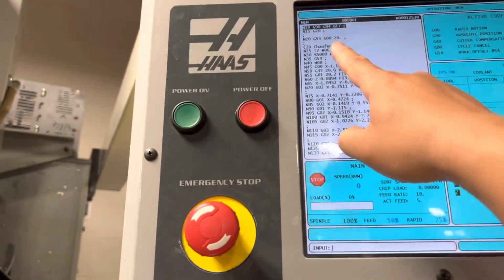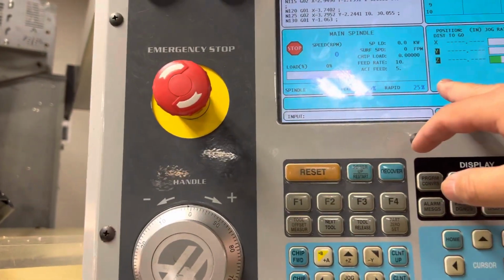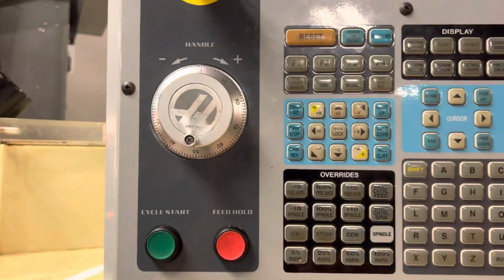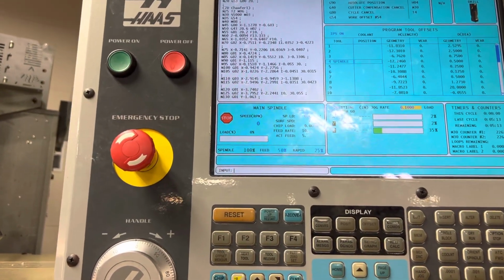How to start from where you left off in your program | CNC Mill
Here’s a how to on going back to where you left off in your  G-Code program.

So I made the mistake when programming my tools in Fusion 360 for “manual tool change” so instead of selecting it, I left it unchecked.

When that happens when your machine is running the machine thinks there’s an automatic tool change if your machine has a ATC it will go into the carousel and whichever number you marked for your tooling, it will select that tool.